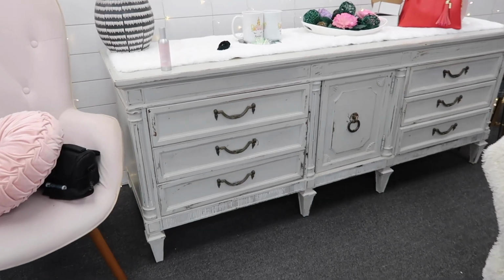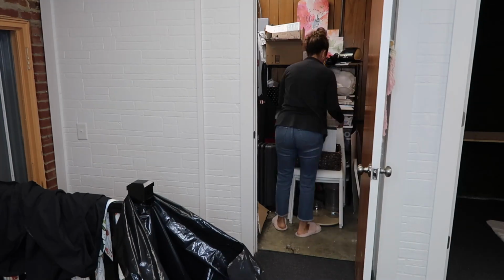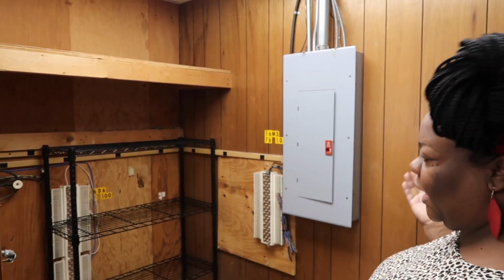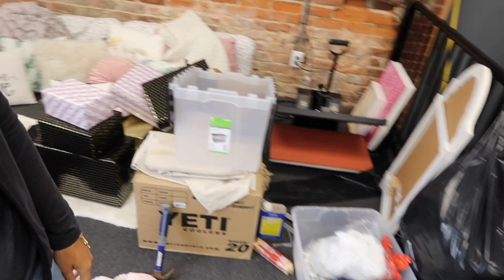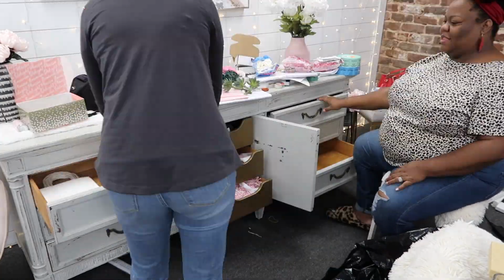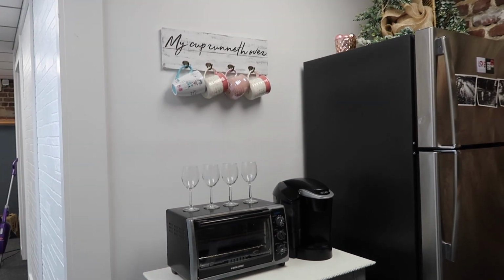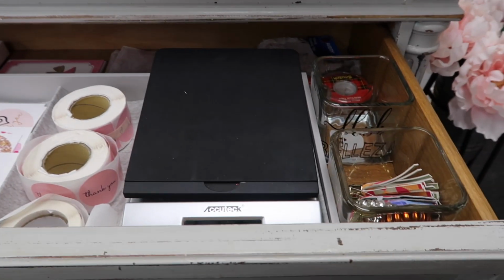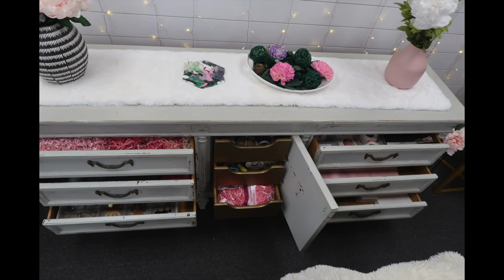ORGANIZING OUR YOUTUBE RECORDING STUDIO | A & OH SHOW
WHAT'S UP HYPE SQAUD!!!

This is an Entrepreneur Life Style Show where we Inspire and Equip Women on their Business Journey!!! WE ARE SO THANKFUL TO BE HERE WITH YOU!!

LEVEL 👆🏽 RIGHT NOW WITH...
⚪️ The Power of Youtube
⚪️ Ready Set Record The Mastermind

LIVE CHAT WITH US WEEKLY ON...
🎥  WEDNESDAY 8:30PM EST
🎥  SUNDAY 2:30PM EST

📺 TGIW SHOWS 👉🏻 UP NEXT.

👏🏼 OUR GUEST : A & OH